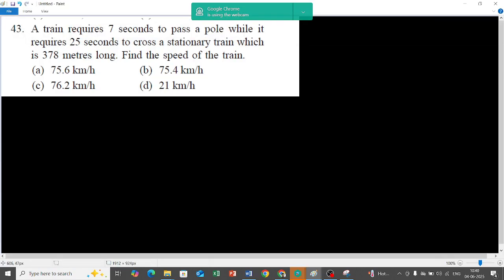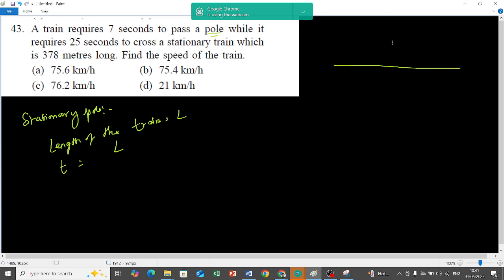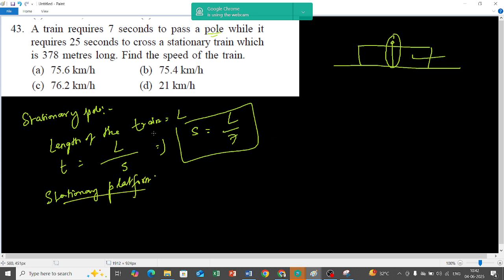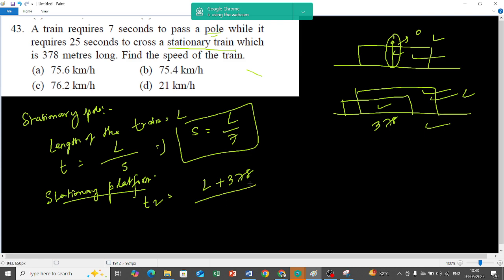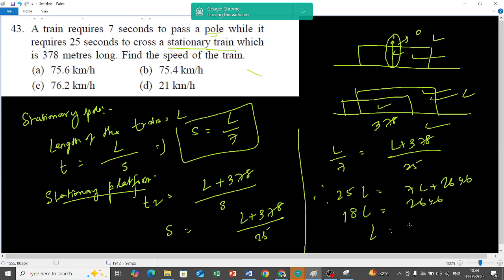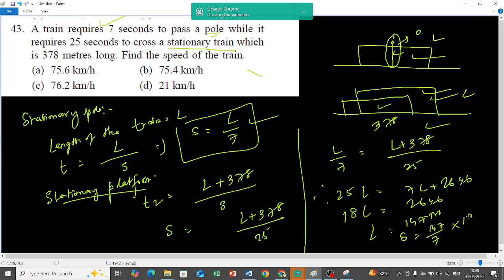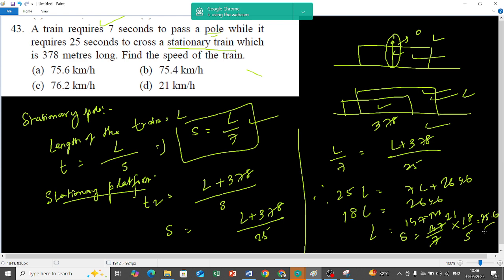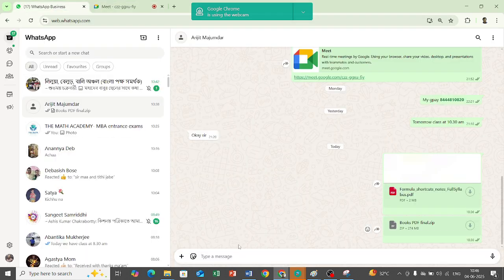Length of Train and Object | Session 1 | Time and Speed Concepts